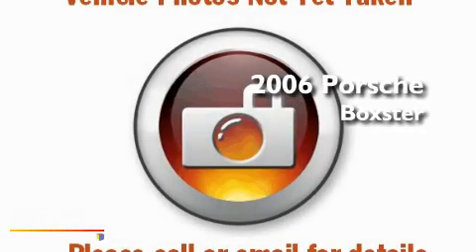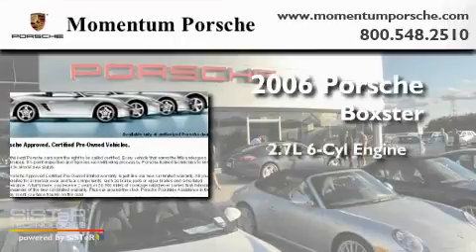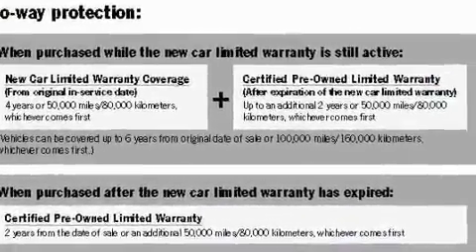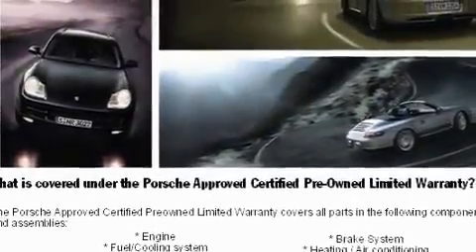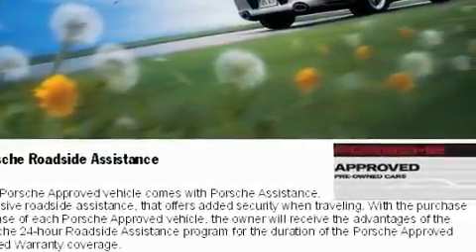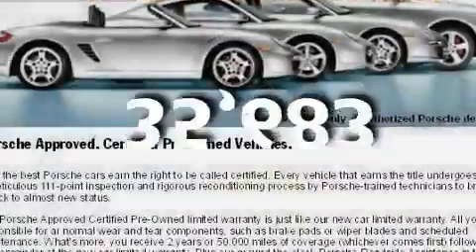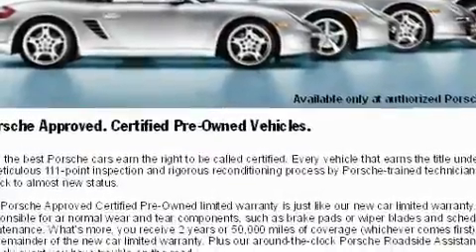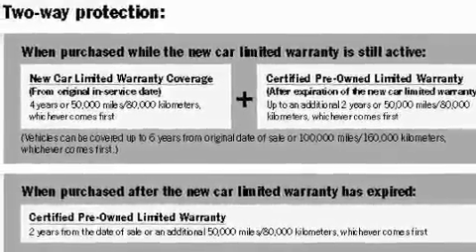Certified 2006 Porsche Boxster Houston TX 77074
Year: 2006
 Make: Porsche
 Model: Boxster
 Engine: 2.7L H-6cyl
 Trans.: Manual
 Exterior: Seal Grey
 Miles: 35,683
 Interior: Black

 Used 2006 Porsche Boxster Houston TX